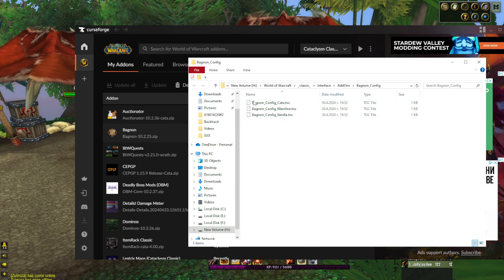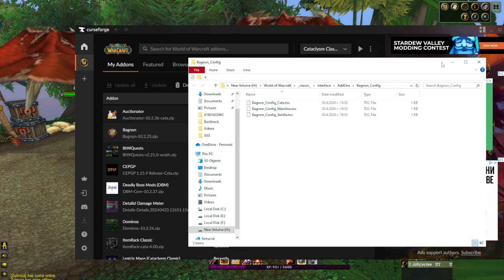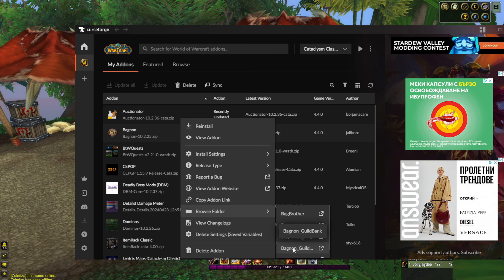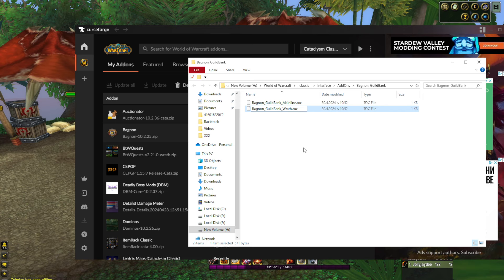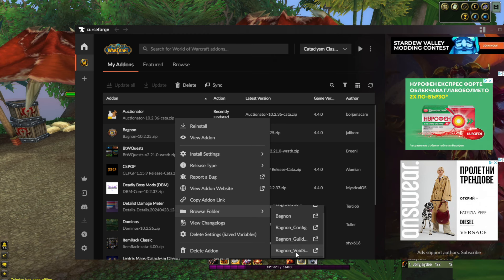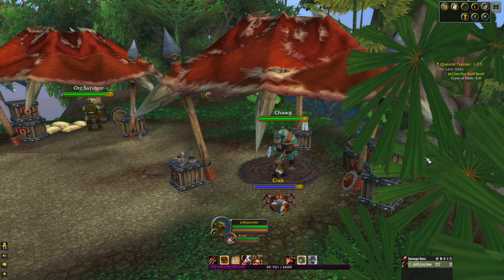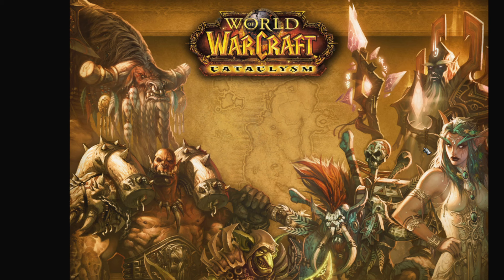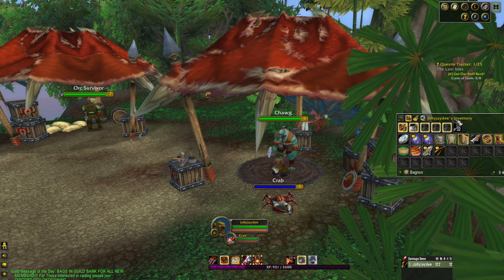Cata Classic Bagnon FIX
BAGNON FIX:
In Bagnon addon folders, look for a .toc file (Bagnon-Wrath.toc, BagBrother-Wrath.toc e.t.c.).
Just change the -Wrath to -Cata. Problem solved and it works fine.

Due to a zoomed-in picture during the recording, the old look of the bags is not visible at the beginning, so I took a picture of them and put them in the cover of the video. This way it works! Try it! Thank you!